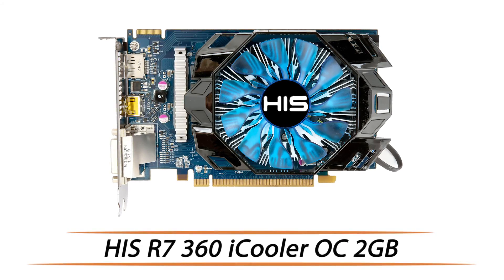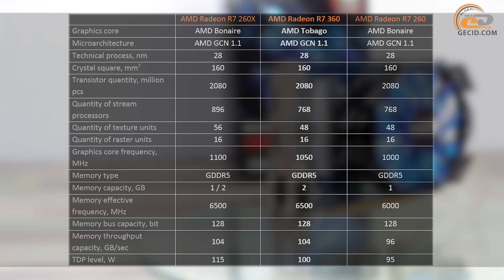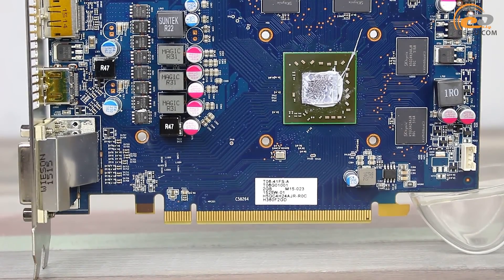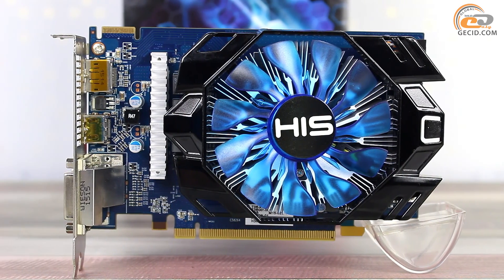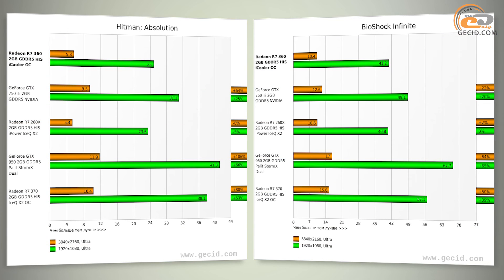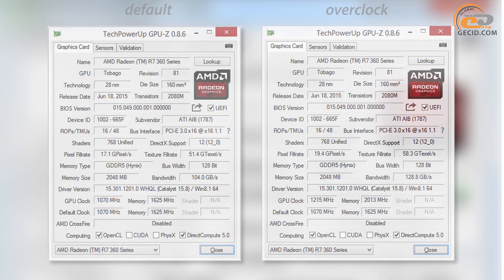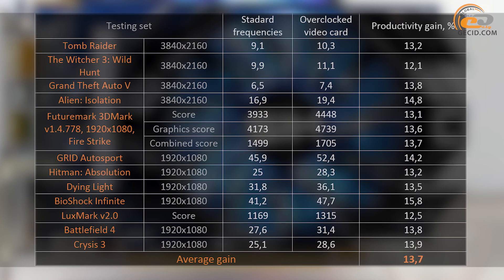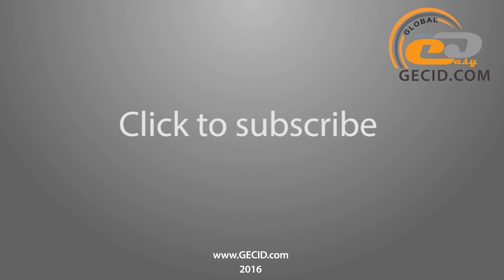HIS R7 360 iCooler OC 2GB - Review & Testing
The entry-level line model AMD Radeon R7 300, which should replace AMD Radeon R7 260 and become a worthy rival to NVIDIA GeForce GTX 750. Would it be so or not, you will know in this review.

GECID.com